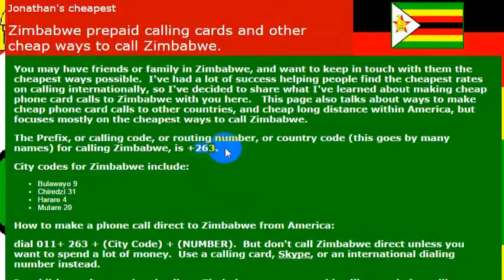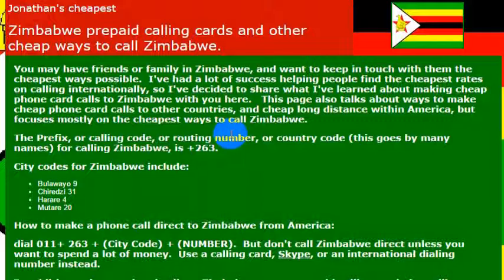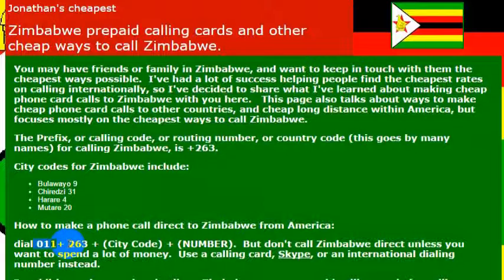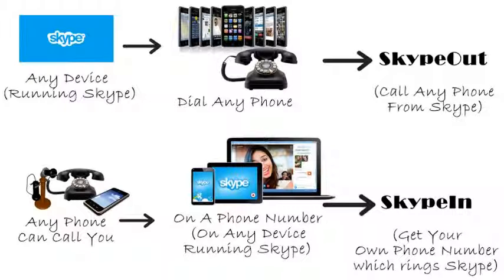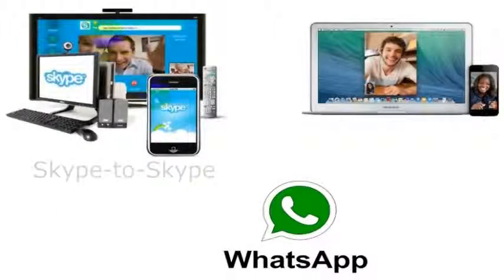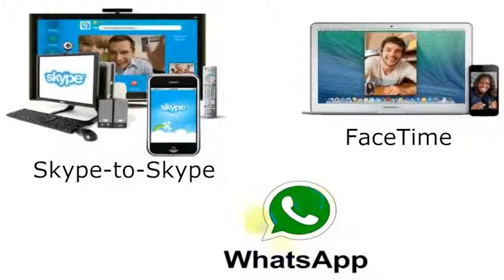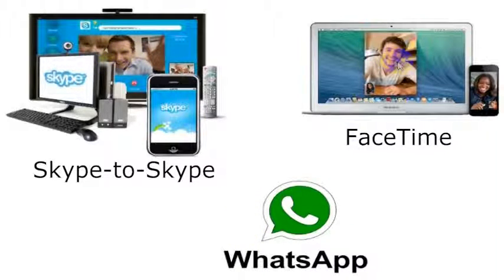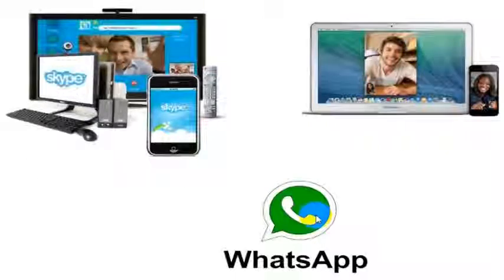How To Call Zimbabwe From America (USA)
How to Call Zimbabwe from anywhere in the United States